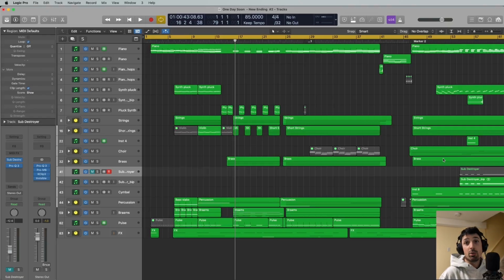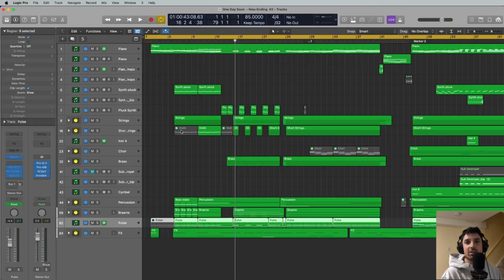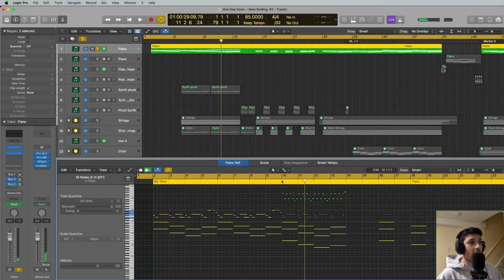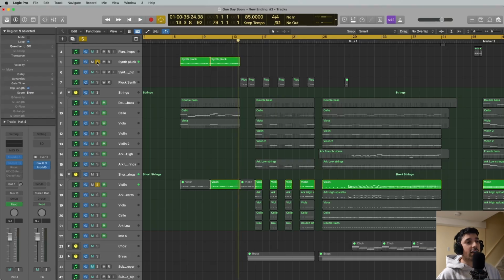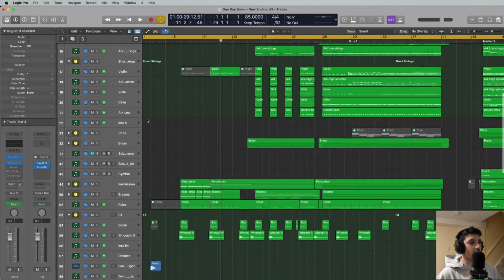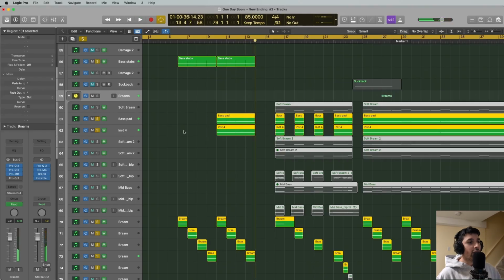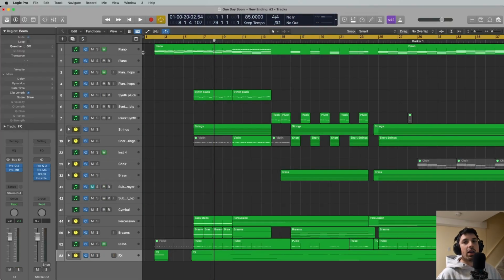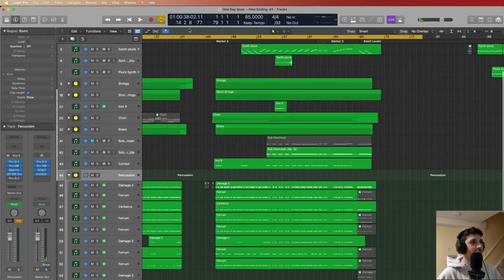How to Write an Intro - Trailer Music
Hey everyone! Here is a quick video on how to write an intro in trailer music. Start small and grow! Happy writing.